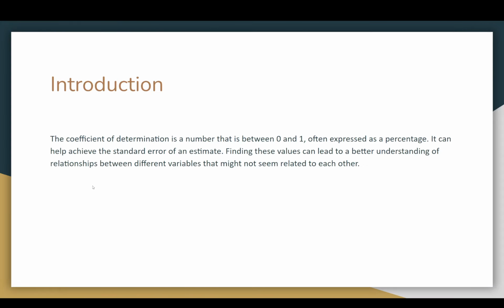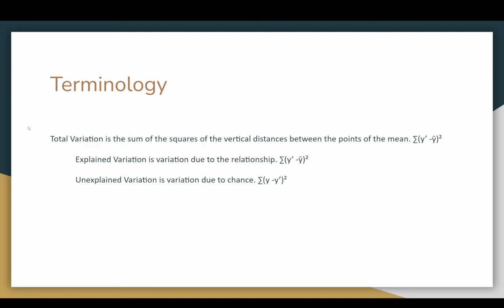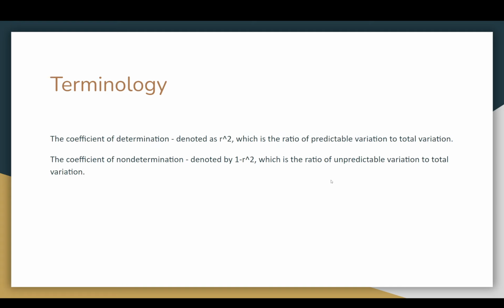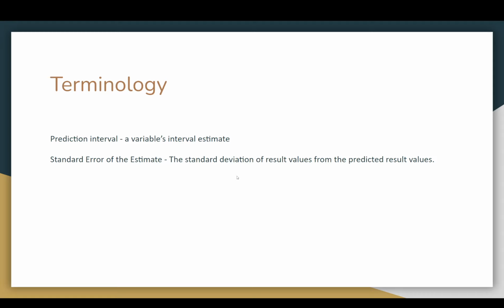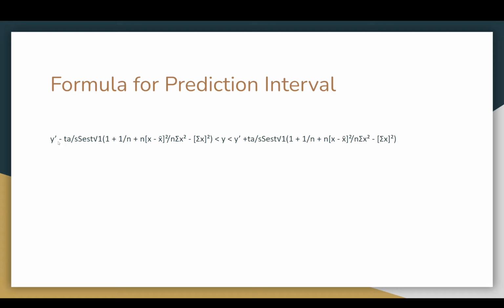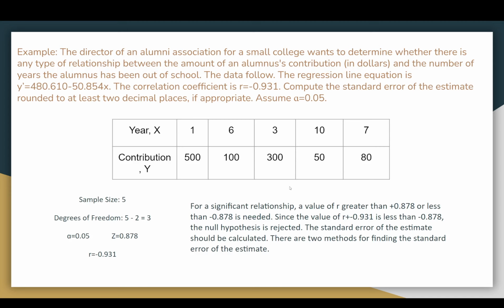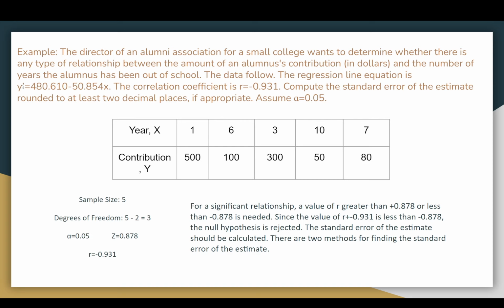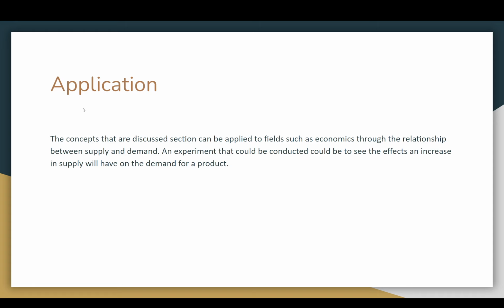Team 3 Coefficient of Determination and Standard Error of the Estimate Section 10.3